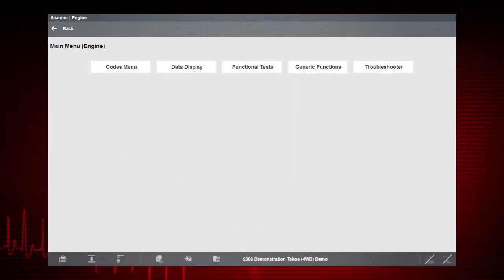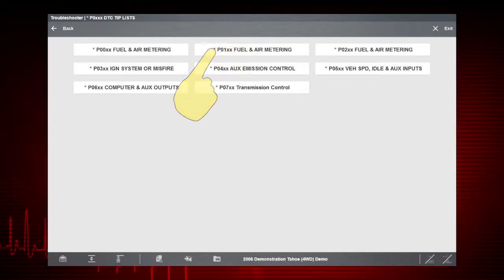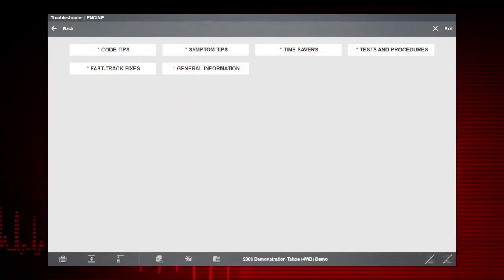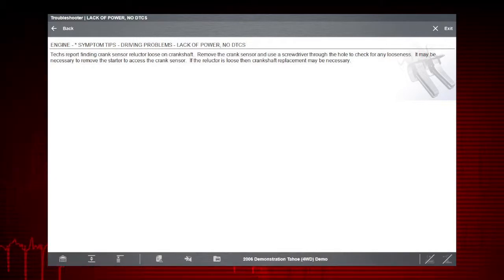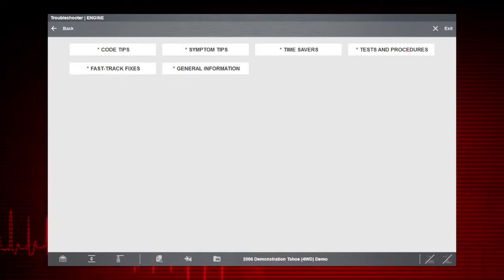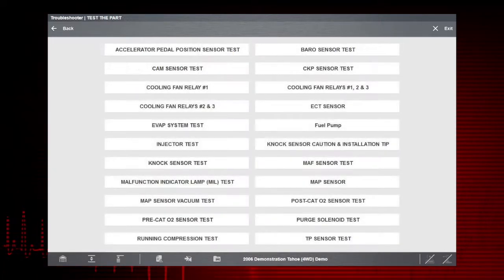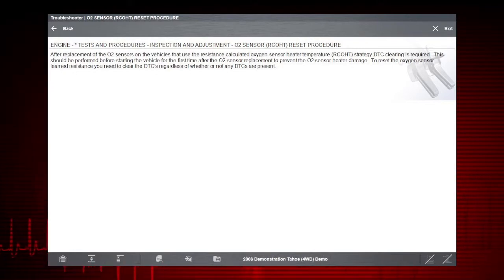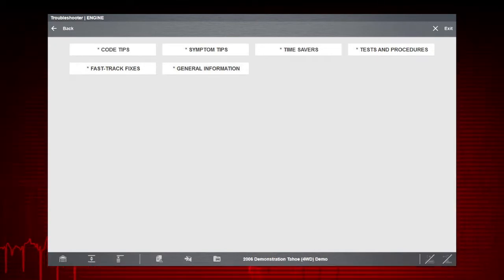Fast-Track® Troubleshooter: ZEUS® (Pt. 11/14) | Snap-on Training Solutions®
Fast-Track Troubleshooter contains vehicle specific experience-based tips designed to help you reduce repair time. Troubleshooter tips are gathered from actual repairs made by OEM and specialty technicians.